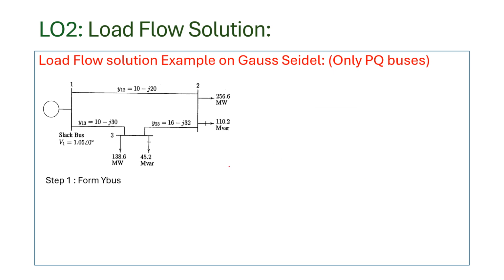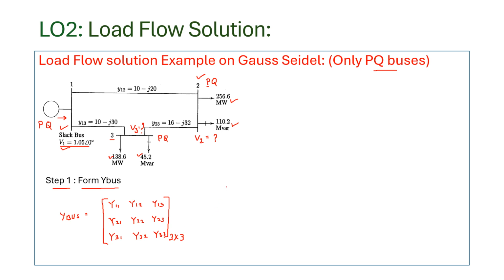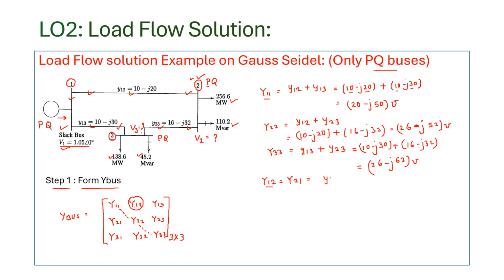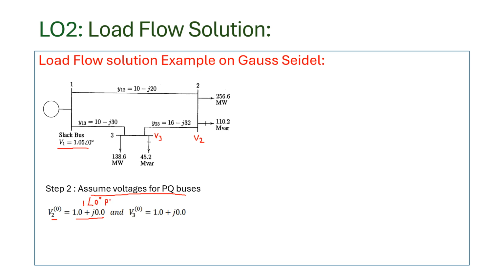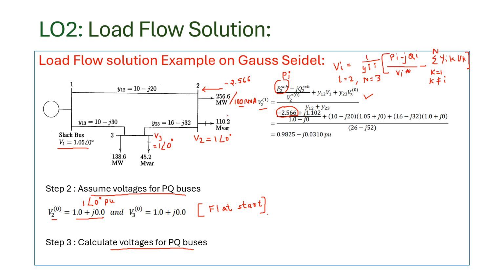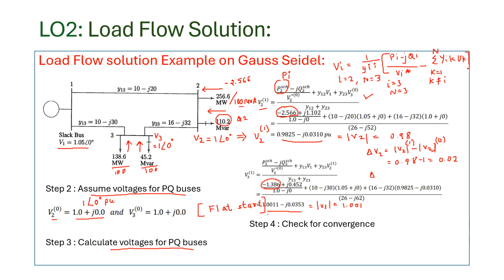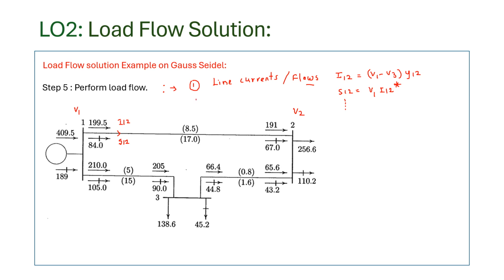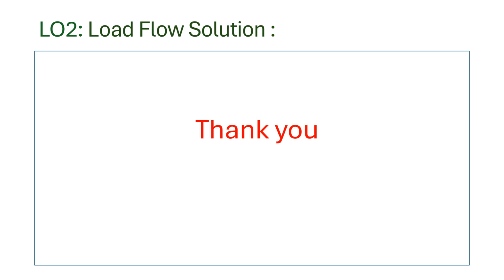Load Flow Analysis